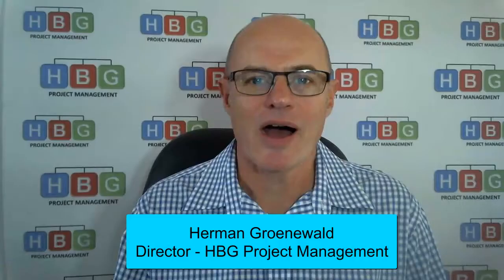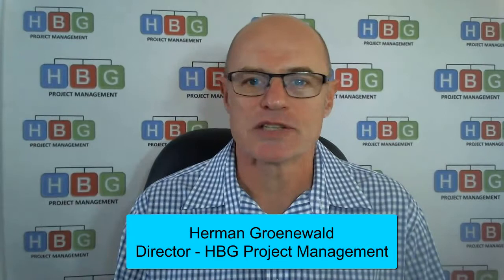FPM Short Video Lessons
If you want to know more about Project Management topics but don't want to do a full course, check out our short video lessons.